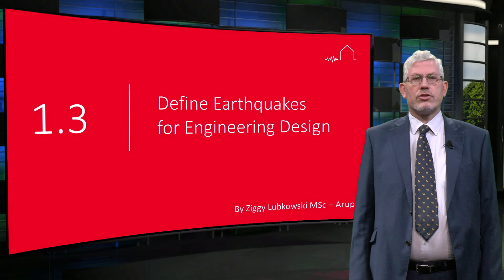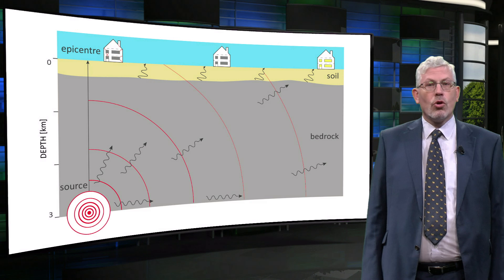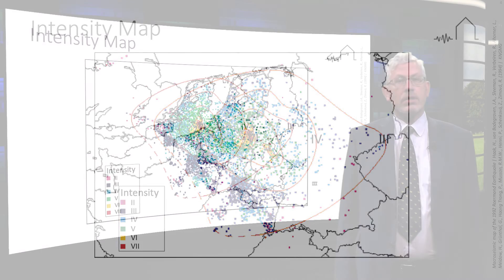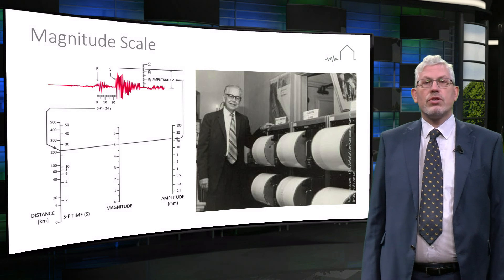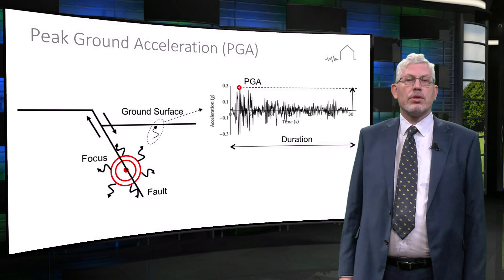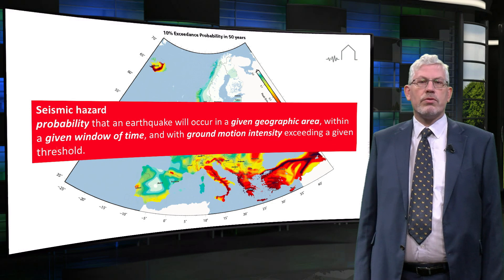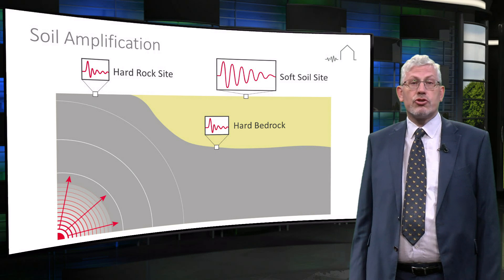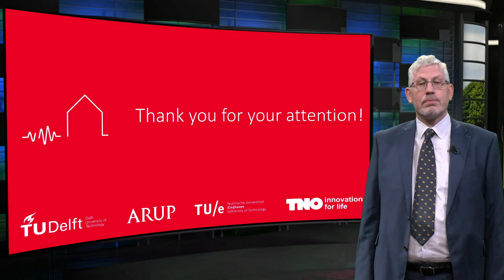1.3 Define Earthquakes for Engineering Design video